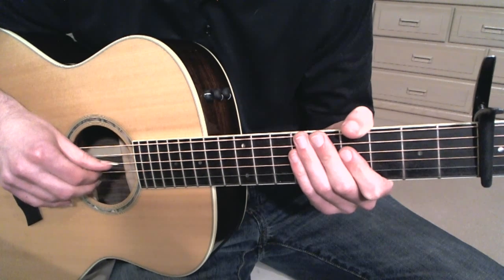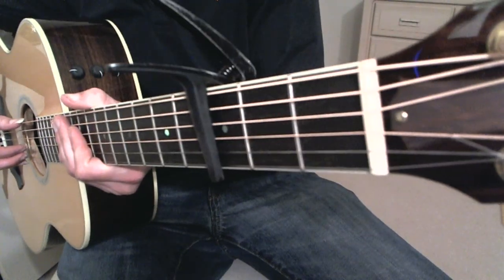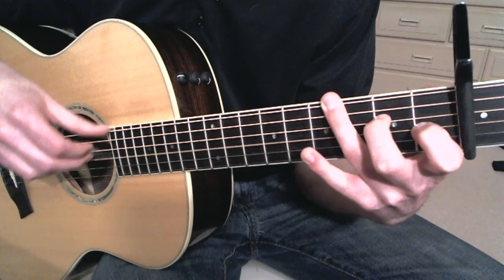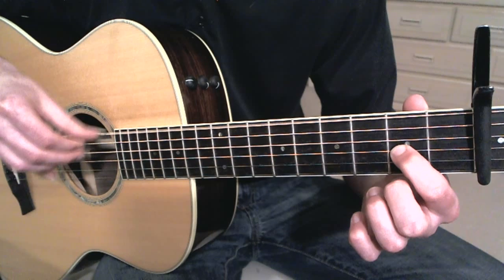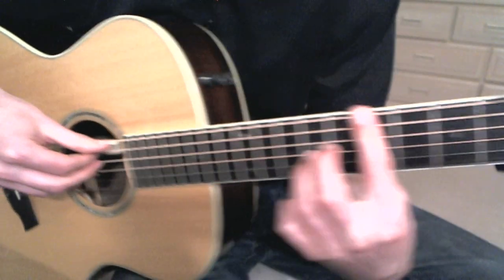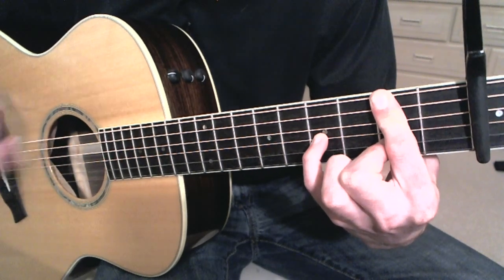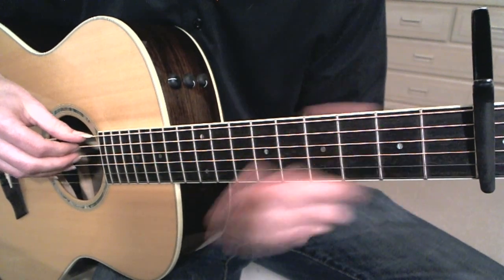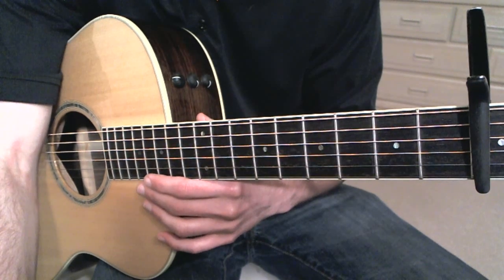Snow Patrol "Called Out in the Dark" Tutorial (Adam Cantor's arrangement)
Tutorial Tuesday #44.

Guitar: Taylor GS8
Video/Audio: Logitech HD Pro Webcam

Guitarra acústica música
Guitare acoustique musique
Akoestische gitaar muziek
Akustische Gitarrenmusik
Akustisk guitarmusik
ακουστικη κιθαρα μουσικη
Chitarra acustica musica
Violão música
акустической гитаре
アコースティックギターの音楽
어쿠스틱 기타 음악
原聲吉他音樂